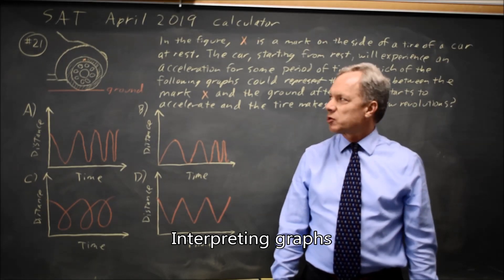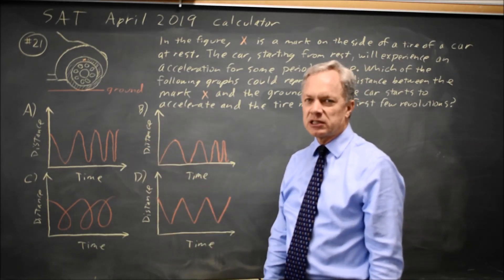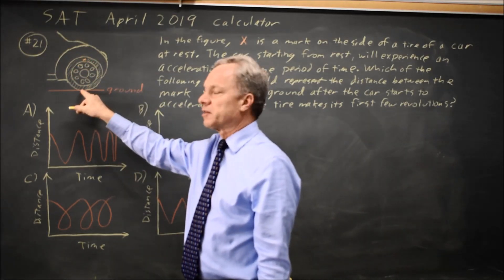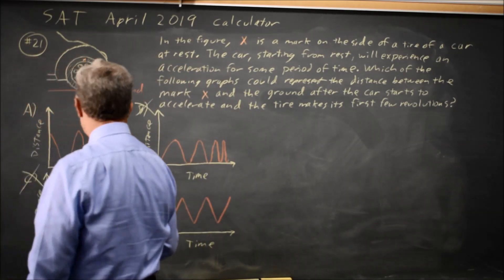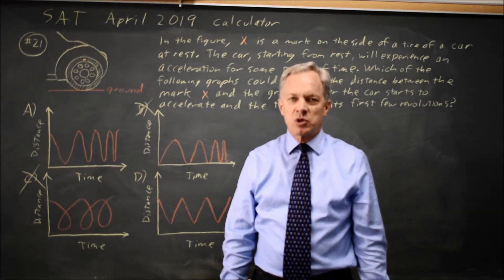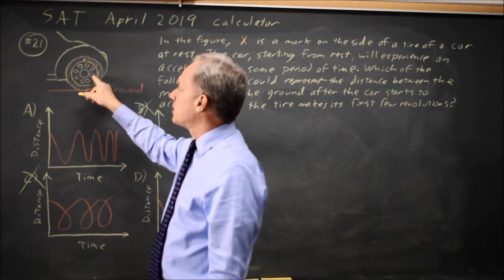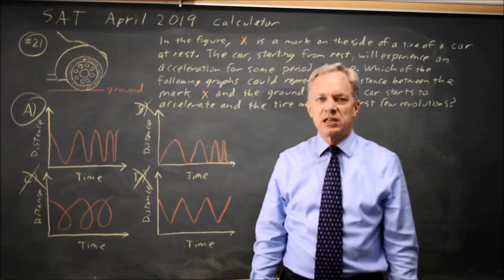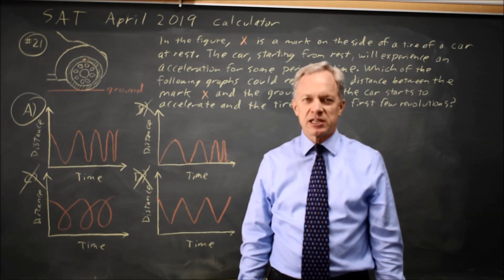SAT April 2019: Interpreting graphs - question #4-21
In the figure above, X is a mark on the side of a tire of a car at rest. The car, starting from rest, will experience an acceleration for some period of time. Which of the following graphs could represent the distance between the mark X and the ground after the car starts to accelerate and the tire makes its first few revolutions?